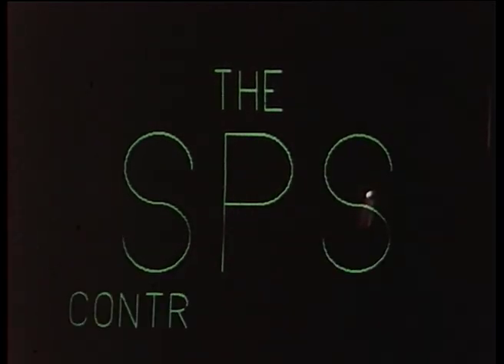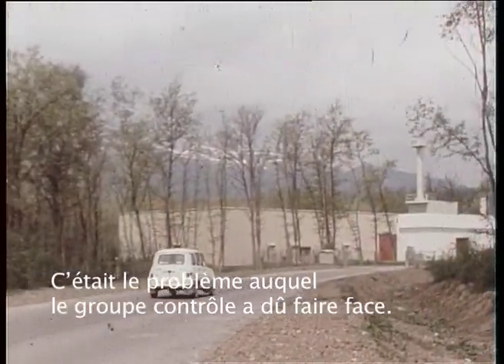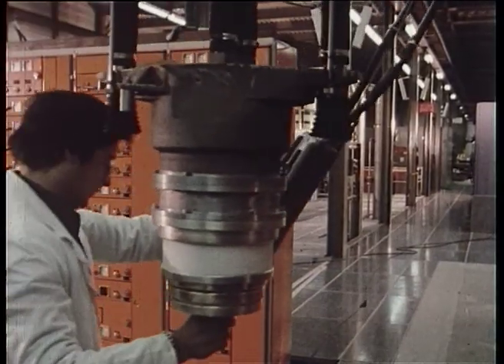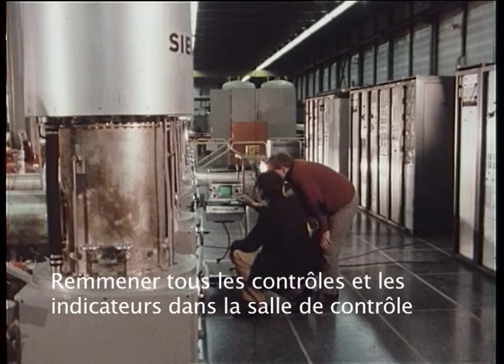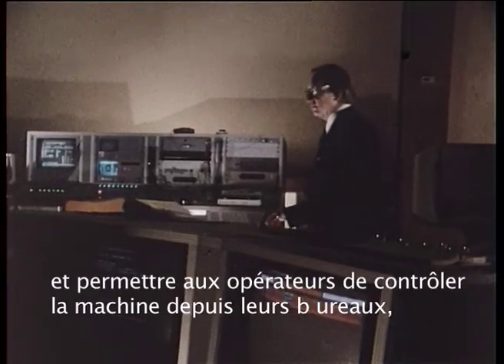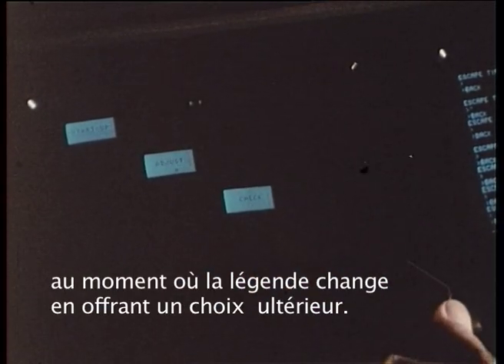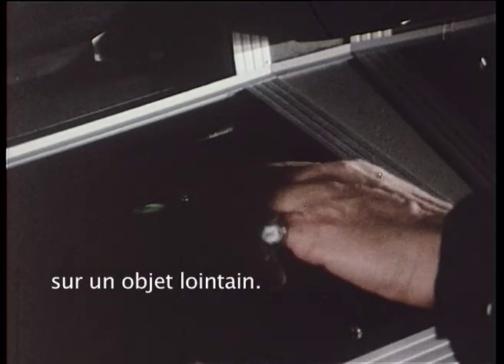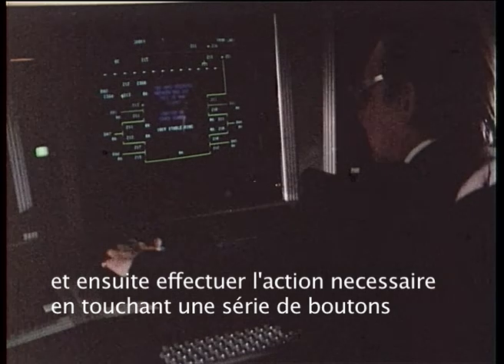The first touchscreen at CERN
An extract from an old film about the control system for the CERN Super Proton Synchrotron (SPS) the pop science event. It shows the use of the first touch screen invented in the SPS